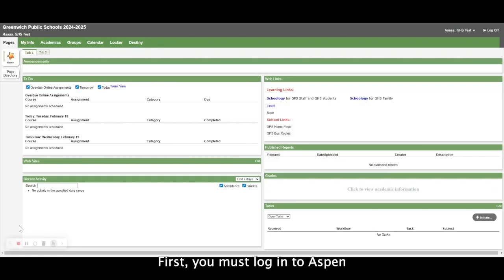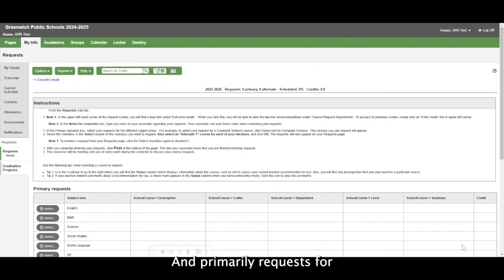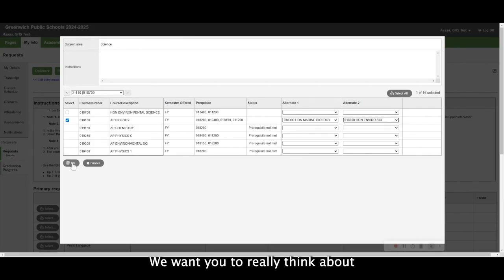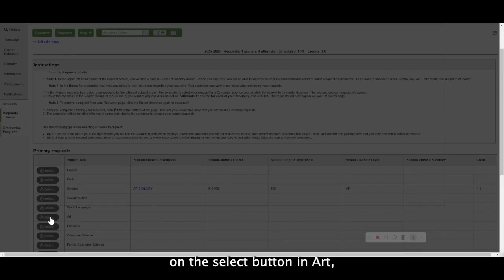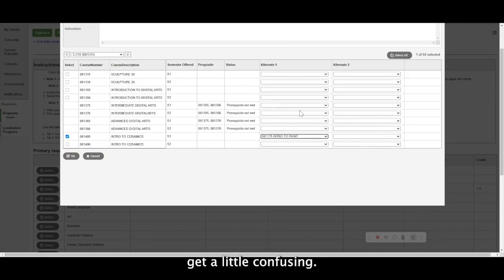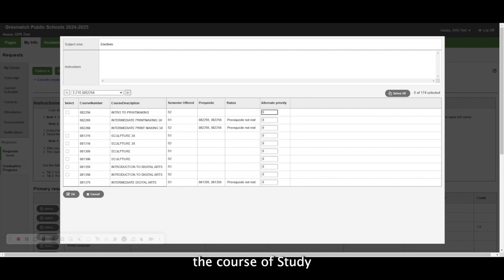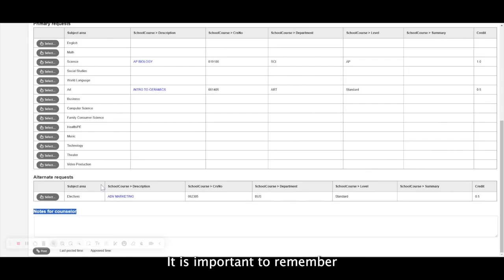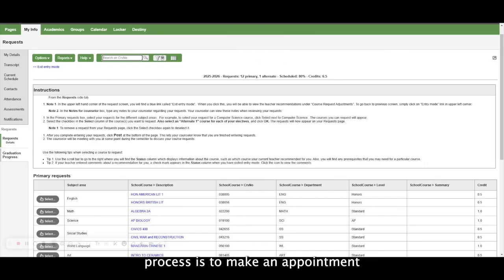GHS Course Selection in Aspen